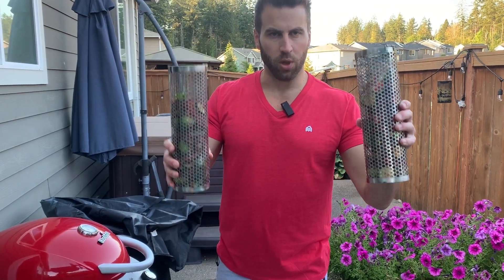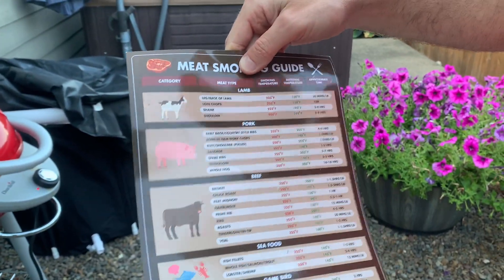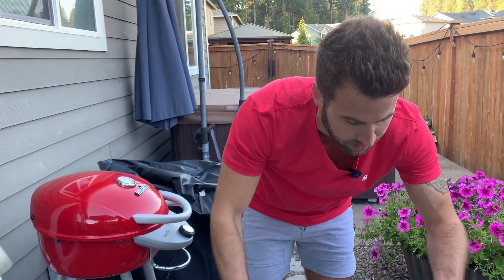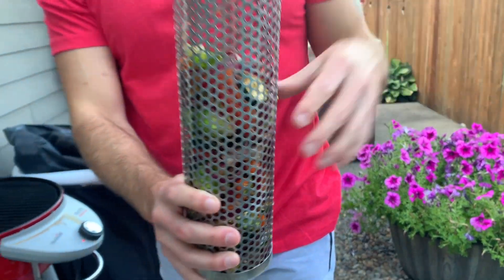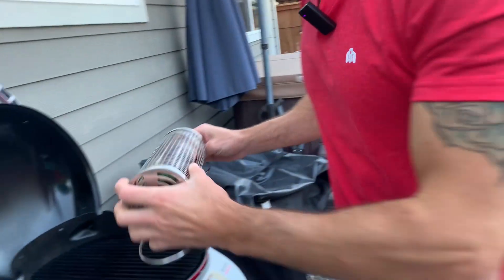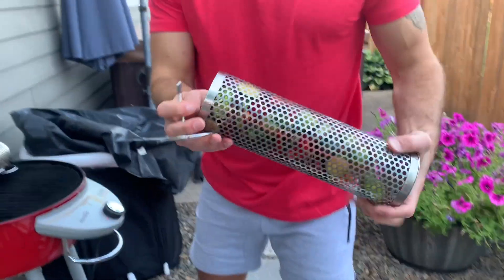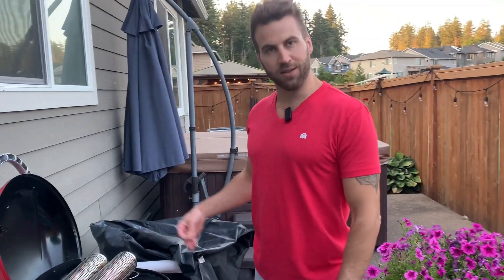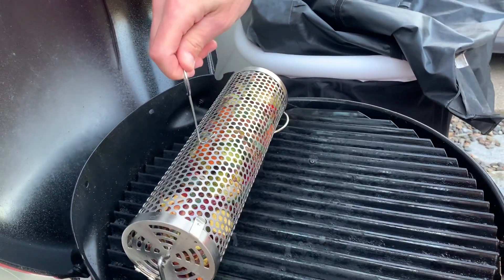Rolling Grill Baskets for Outdoor Grilling : 2 Pcs Stainless Steel Grill Mesh, Rolling Grill Baskets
Rolling Grill Baskets for Outdoor Grilling : 2 Pcs Stainless Steel Grill Mesh, Rolling Grill Baskets for Outdoor Grill, Portable Grill Nets Cylinder for Shrimp, Meat Barbecue Camping Picnic with Forks

🔥Versatile and Secure Design : grill basket's perfect size and strong, dense grill grate prevent small BBQ food pieces from falling through the gaps, making it ideal for grilling vegetables and various meats with confidence.
🔥Food-Safe Material : 304 stainless steel used in the BBQ basket is food-grade, ensuring that no harmful substances leach into your food during grilling, making it safe for cooking.
🔥Convenient Cleaning Options : The grill basket offers multiple cleaning methods, whether it's through dishwasher or hand washing, providing flexibility and ease for post-BBQ cleanup.
🔥Durable and Reliable : The grilling basket features a thicker, denser, and stronger grill grate, preventing small pieces of BBQ foods from falling through the grid gap and ensuring even heat distribution, making it a durable and reliable tool for long-term use.
🔥Relaxing Grilling Experience : The sizzling sound of food on the grill creates a relaxing and enjoyable ambiance, making grilling with music playing a delightful way to spend a good day with friends and family.
🔥Reliable After-Sales Support : With a commitment to providing the best customer service, we offer reliable after-sales support, ensuring that customers feel valued and taken care of even after their purchase.